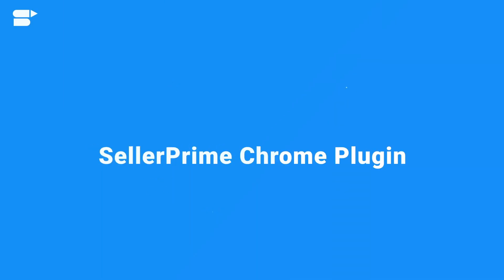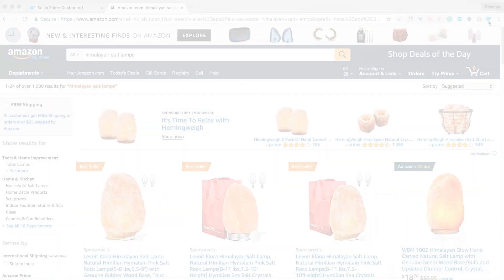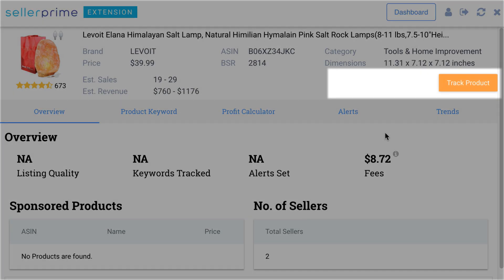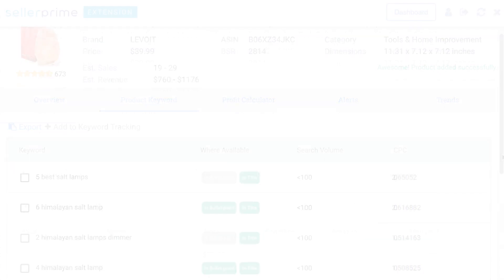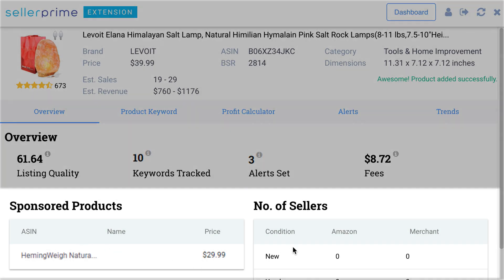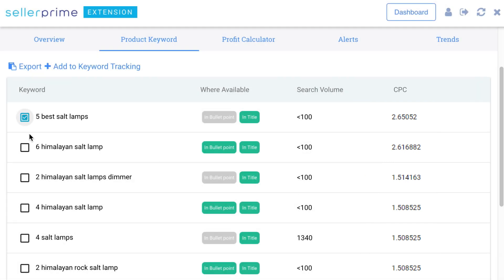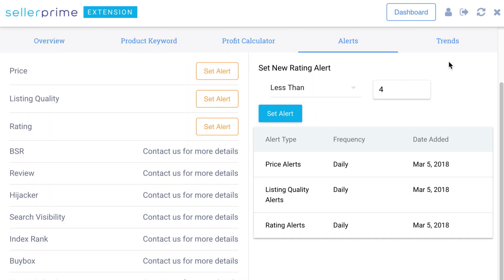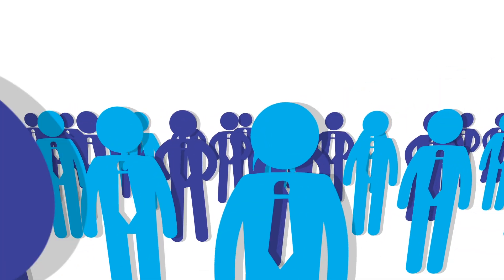SellerApp Chrome Extension - Amazon FBA Chrome Extension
Keep growing and selling with SellerApp's rich features!

The purpose of the SellerApp chrome extension is to provide a user-friendly, efficient and accurate Amazon Seller Analytics. SellerApp extension helps you in Amazon niche research, keyword research, buy box trends and much more.  The SellerApp Amazon FBA chrome extension helps you research products as you browse through Amazon

The SellerApp chrome extension is everyone who is interested in selling on Amazon. If you are trying to find a profitable product to sell on Amazon, or are looking to expand your product line, this amazon FBA chrome extension provides critical data to find the right product and increase Amazon sales to make a good profit.

Get instant product insights to evaluate your product niche. Gauge demand and sales potential of products. Analyze the quality of product  listing and get recommendations on how to improve it. Judge the buy box competition with the total number of sellers for each product.

On-Page, Amazon Profit Calculator

Want to learn how to calculate the best price to sell a product based on profit margins? SellerApp gives you profitability of each product that will in turn help in choosing optimal pricing points and fulfillment modes.

Stay aware of your amazon rivals

Track exciting products as you browse through Amazon. Using Product Keywords feature, understand their keyword strategies to get a hold of their most profitable keywords. Get notified of their product strategies with customizable alerts. Take a look at their product listing quality with SellerApp’s listing quality index (LQI) that gives a peek into their product page strengths and weaknesses.

Amazon Seller Product Keywords

Get the best keywords to increase product discoverability. Discover profitable keywords to attract more potential buyers. Get keyword suggestions which are highly relevant to your listing that could bring you great sales!

Pricing and Review trends.

Gain a competitive edge for your Amazon products by monitoring competitors’ pricing behavior.  Track the review trends for products. Get notified of repricing strategies, ratings for Amazon products.

Make Smarter Decisions with accurate and efficient real-time Amazon data.

Develop strategies and research as you browse. Accurate  Amazon seller software for  Amazon product research, Amazon keyword research. Track rival products, and much more.

SellerApp is a system that makes e-commerce selling seamless: We are working on data extraction & data aggregation of e-commerce platforms for extracting meaningful insights for online sellers worldwide.

SellerApp Founders: Dilip Vamanan, Brij Purohit

SellerApp data platform rigorously analyzes data, employs advanced artificial intelligence and machine learning algorithms for improving sales for sellers.